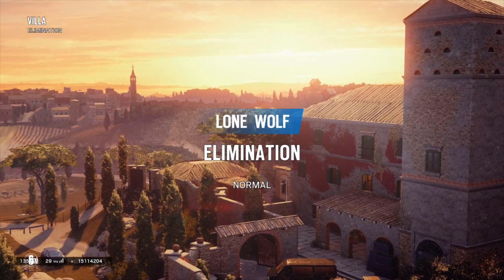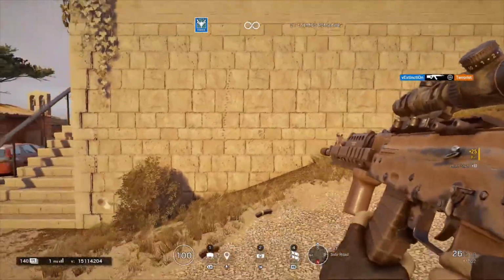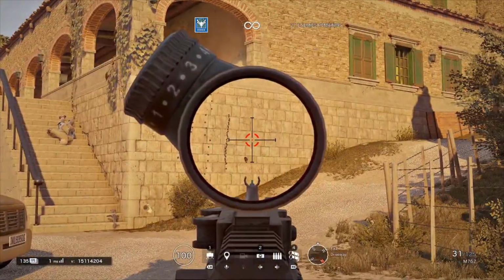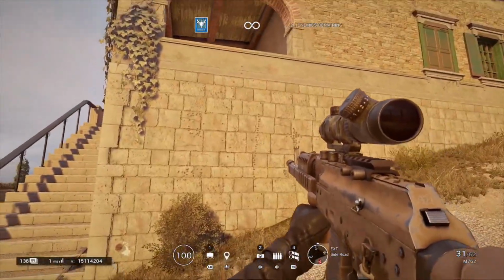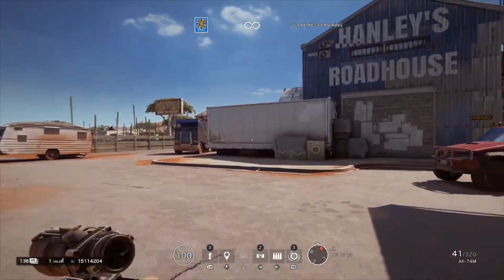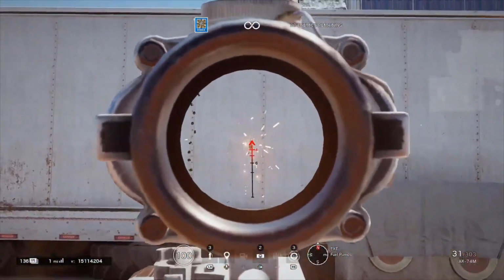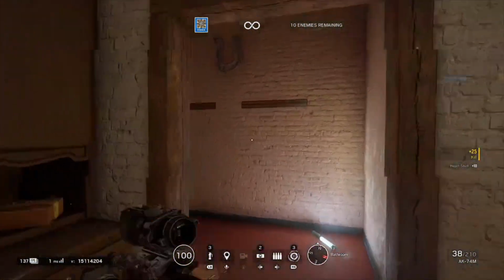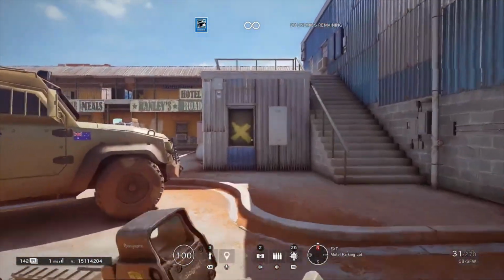How To Train You Aim In Rainbow Six Siege - Operation Neon Dawn